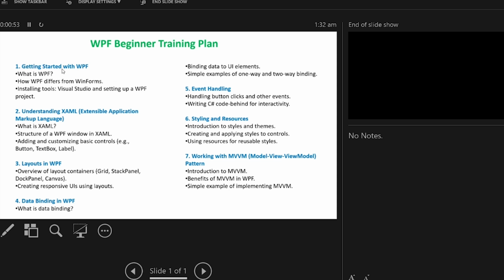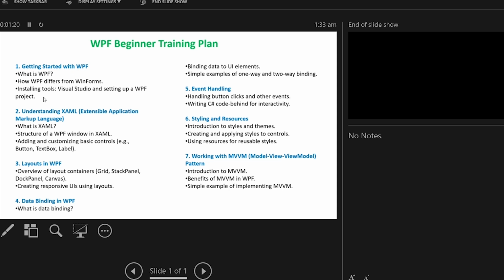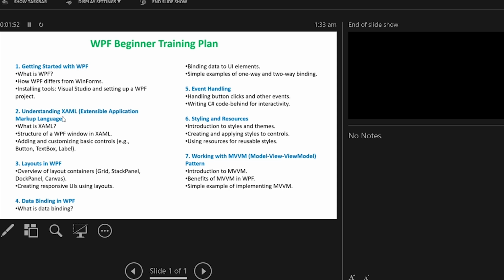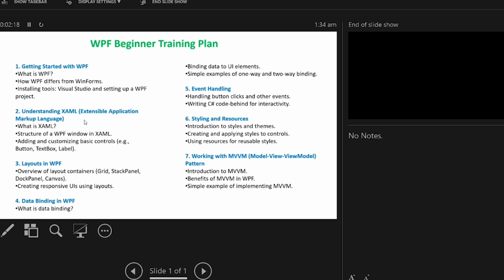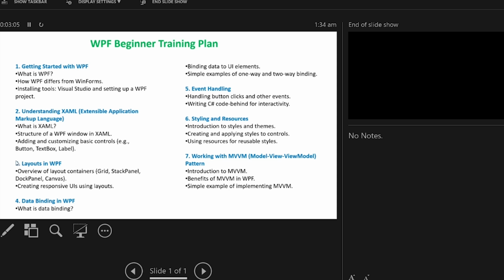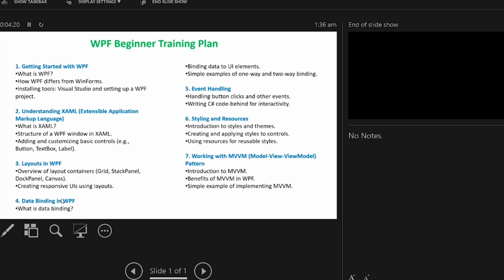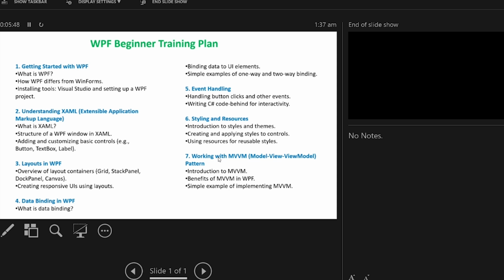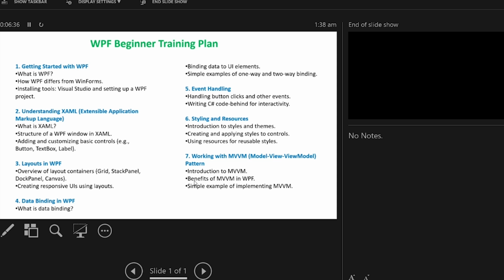INTRODUCTION TO WPF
Welcome to our introductory video on Windows Presentation Foundation (WPF)!
🎉 In this video, we’ll give you a quick overview of what WPF is and why it’s a powerful tool for building modern, desktop applications with stunning user interfaces. Whether you're a beginner or looking to expand your development skills, this is the perfect starting point!

🚀 Exciting news! We’re preparing a full WPF course on Udemy to help you master this amazing framework step-by-step.